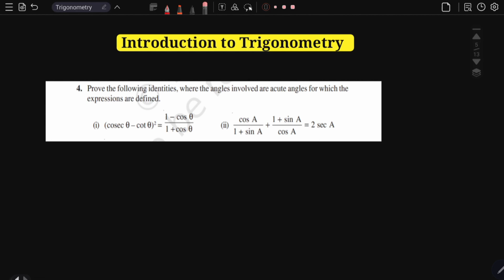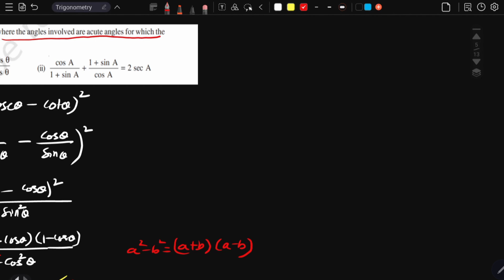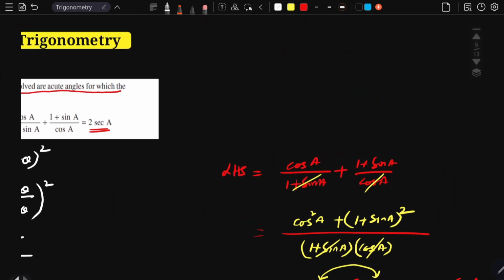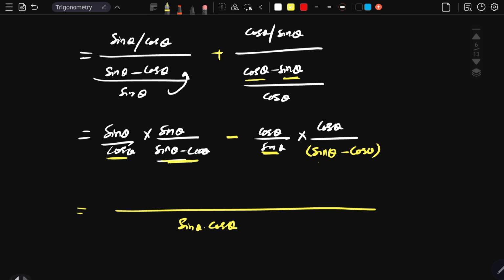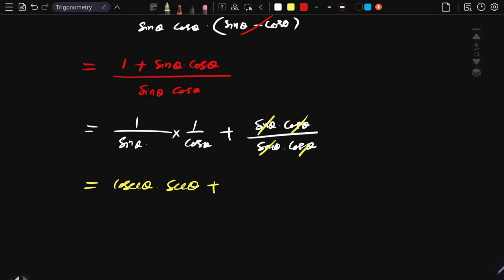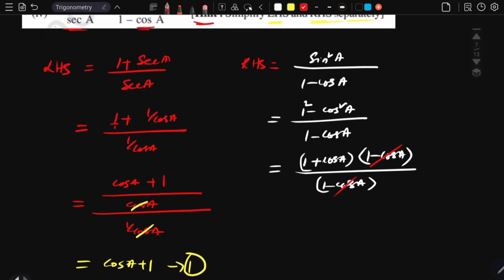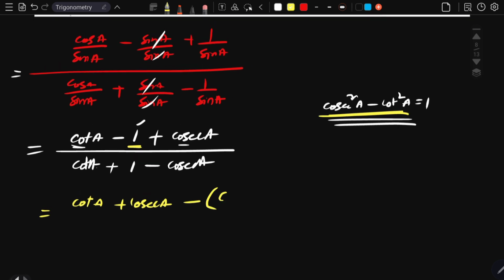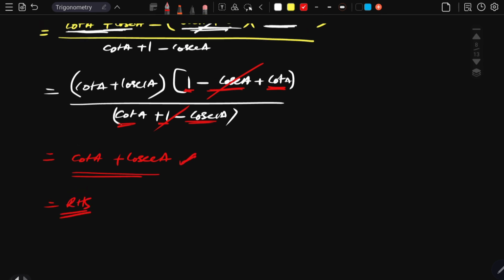Introduction to Trigonometry ex :8.3